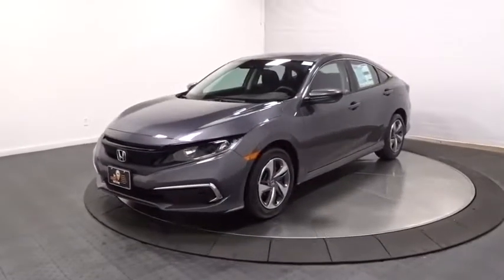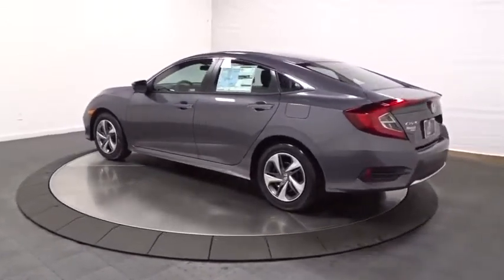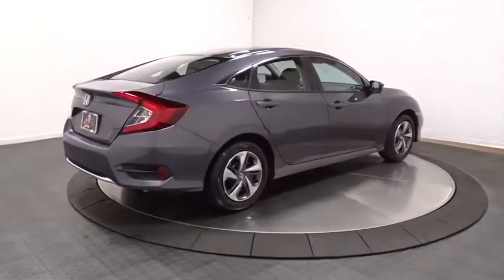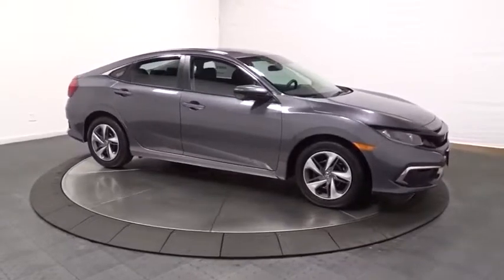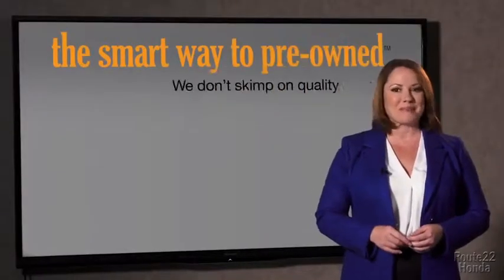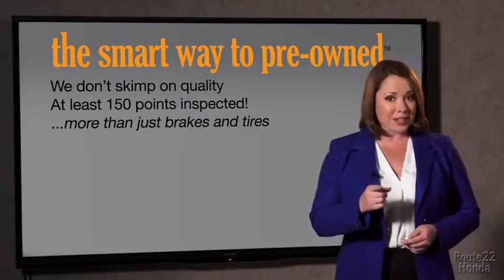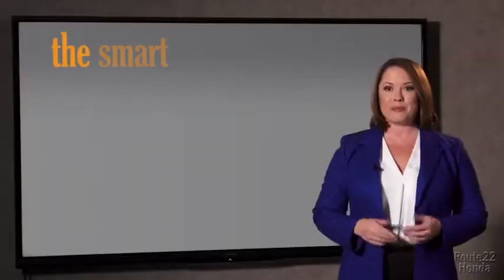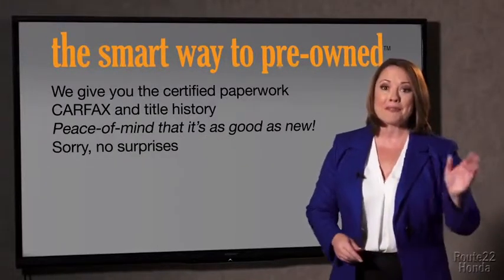2019 Honda CR-V Hillside, Newark, Union, Elizabeth, Springfield, NJ 197936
2019 Honda CR-V available in Hillside, New Jersey at Route 22 Honda. Servicing the Newark, Union, Elizabeth, Springfield, NJ area.

The Smart Way To Buy! Are you tired of hidden fees and bogus rates ruining your search process? Now there's a way to avoid all of the nonsense. Introducing the smart way to buy from Route 22 Auto's. The advantages of the smart way to buy are endless. There is no pressure throughout your search. You can finally feel at ease when purchasing a car. Since there are no hidden fees, there are no surprises or gimmicks revealed when you finally make a decision. Route 22 Autos salespeople are direct and value your time, so there is no back and forth or confusion. They know it's necessary for you to feel comfortable during the buying process and want to be trusted. The smart way to buy is smart for a reason. The team at Route 22 Auto's does Internet research every day to discover the right price for you. They make sure to look at competitors' pricing and numbers from industry experts so you can feel confident that you're getting the best offer possible. The main factors that contribute to your final cost are market value, product availability, days' supply in the market and the product age, color and equipment. It's easy to feel secure with the smart way to buy. Want more room? Want more style? This Honda CR-V is the vehicle for you. Start enjoying more time in your new ride and less time at the gas station with this 2019 Honda CR-V. Once you see this Honda, you'll quickly see that this is the perfect vehicle for the outdoor junky! You'll even feel relaxed knowing that this All-Wheel drive vehicle will get you to where you are going no matter what may come your way. Also, with this Honda CR-V's dependable control you'll be able to drive into the sunset without a care in the world! There is no reason why you shouldn't buy this Honda CR-V EX-L. It is incomparable for the price and quality.
Radio: AM/FM/SiriusXM Audio System -inc: 180-Watts, 8 speakers, 7 display w/high-resolution WVGA (800x480) electrostatic touch-screen, customizable feature settings, Bluetooth streaming audio and HandsFreeLink, Pandora compatibility, Radio Data System (RDS), Speed-Sensitive Volume Control (SVC), USB audio interface w/1.0-amp port in center console, USB smartphone/audio interface w/1.5-amp port in center console, 12-volt power outlets (front and center console), HondaLink, Apple CarPlay/Android Auto, SMS text message function and 2.5-Amp charging ports in 2nd-row,Integrated Roof Antenna,2 LCD Monitors In The Front,Audio Theft Deterrent,Radio w/Seek-Scan, Clock and Steering Wheel Controls,Power Liftgate Rear Cargo Access,Fully Automatic Projector Beam Halogen Daytime Running Auto High-Beam Headlamps w/Delay-Off,Clearcoat Paint,LED Brakelights,Speed Sensitive Variable Intermittent Wipers,Body-Colored Door Handles,Front Fog Lamps,Tires: P235/60R18 103H All-Season,Tailgate/Rear Door Lock Included w/Power Door Locks,Fully Galvanized Steel Panels,Black Bodyside Cladding and Black Wheel Well Trim,Fixed Rear Window w/Fixed Interval Wiper, Heated Wiper Park and Defroster,Compact Spare Tire Mounted Inside Under Cargo,Chrome Side Windows Trim and Black Front Windshield Trim,Black Rear Bumper w/Metal-Look Rub Strip/Fascia Accent,Wheels: 18 Alloy,Deep Tinted Glass,Body-Colored Front Bumper w/Black Rub Strip/Fascia Accent and Metal-Look Bumper Insert,Body-Colored Power Heated Side Mirrors w/Convex Spotter, Manual Folding and Turn Signal Indicator,Chrome Grille,Express Open/Close Sliding And Tilting Glass 1st Row Sunroof w/Sunshade,Lip Spoiler,Steel Spare Wheel,Roll-Up Cargo Cover,HVAC -inc: Underseat Ducts and Console Ducts,Door Mirrors,Perimeter Alarm,Manual Tilt/Telescoping Steering Column,Power Door Locks w/Autolock Feature,Cargo Space Lights,Full Floor Console w/Covered Storage, Mini Overhead Console w/Storage and Conversation Mirror,Sliding Front Center Armrest and Rear Center Armrest,Leather/Metal-Look Steering Wheel,Air Filtration,Power 1st Row Windows w/Driver And Passenger 1-Touch Up/Down,Manual Adjustable Front Head Restraints and Manual Adjustable Rear Head Restraints,Seats w/Leatherette Back Material,Distance Pacing w/Traffic Stop-Go,Valet Function,Driver And Passenger Visor Vanity Mirrors w/Driver And Passenger Illumination,1 Seatback Storage Pocket,Driver Seat,Engine Immobilizer,Remote Releases -Inc: Power Cargo Access and Mechanical Fuel,Front Cupholder,Fade-To-Off Interior Lighting,Driver / Passenger And Rear Door Bins,Day-Night Auto-Dimming Rearview Mirror,Passenger Seat,Cruise Control w/Steering Wheel Controls,Leather Gear Shift Knob,Cargo Area Concealed Storage,Gauges -inc: Speedometer, Odometer, Engine Coolant T